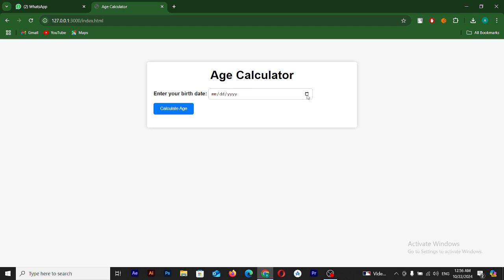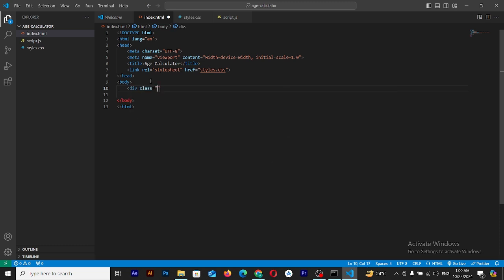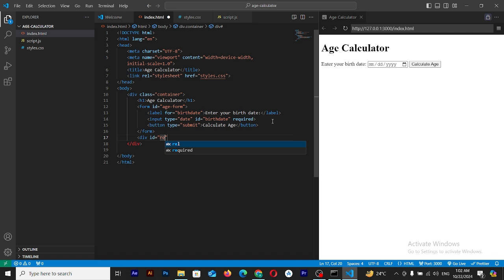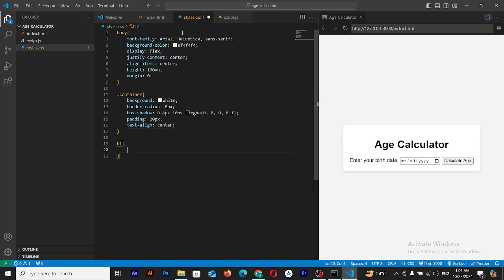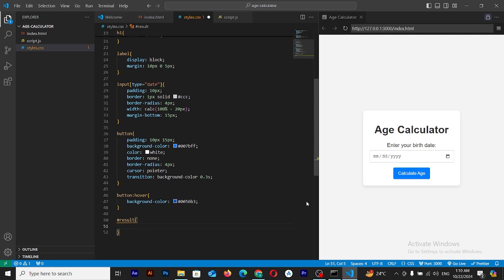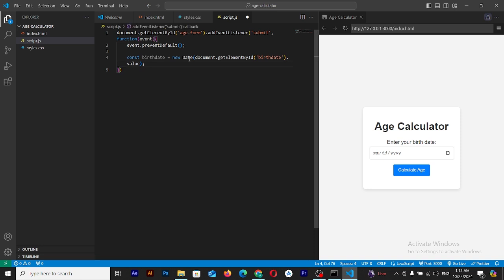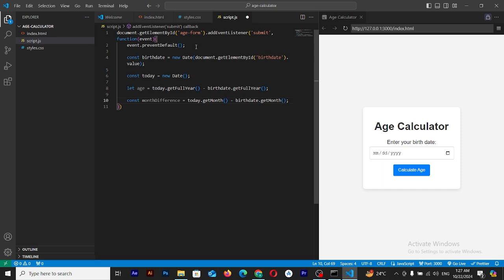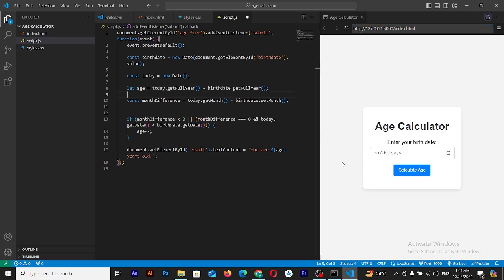How to Make an Age Calculator Using HTML, CSS & JavaScript | Step-by-Step Tutorial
In this tutorial, you'll learn how to create a simple Age Calculator using HTML, CSS, and JavaScript. Whether you're a beginner or looking to build a fun project, this step-by-step guide will walk you through everything you need to know. By the end of this video, you'll have a working age calculator that accurately calculates age based on the date of birth.

📌 In this video, you'll learn:

How to build a user interface with HTML and CSS
How to use JavaScript to calculate age based on user input
Tips for handling date calculations and user-friendly error messages